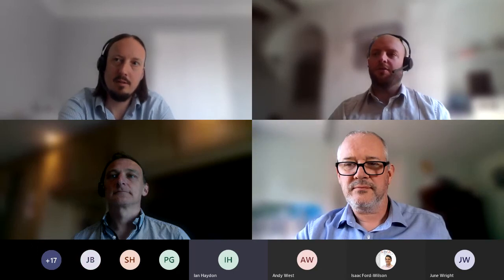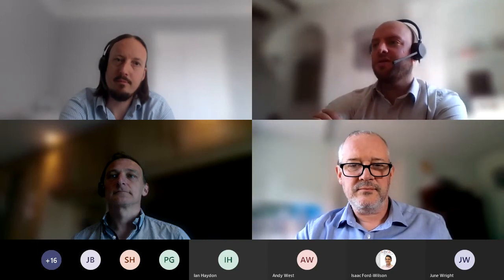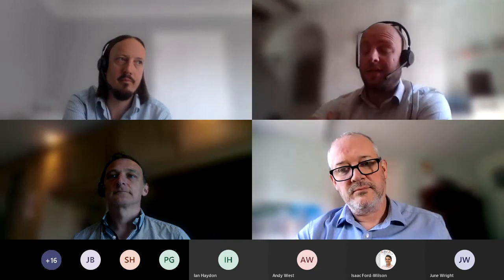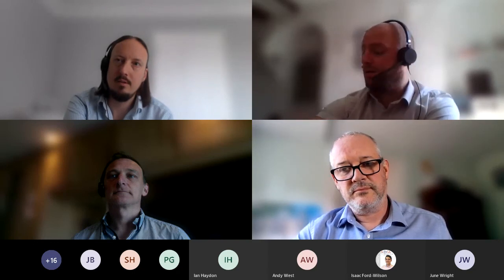Live Technical Q&A with ADM's IT Experts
Live event held on  the 09/04/2020.
In this Live Q&A Session, we answered your business questions on remote working and adapting through this uncertain time.